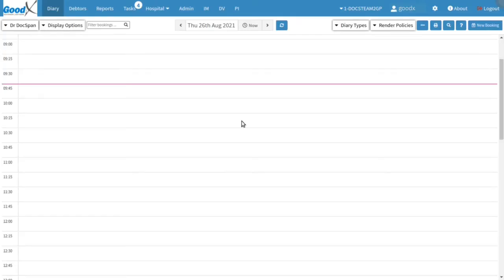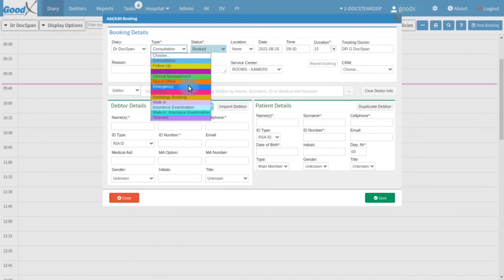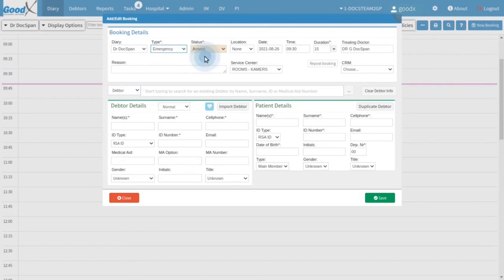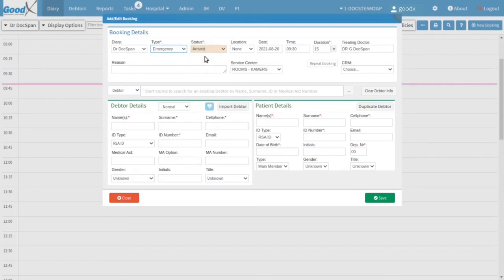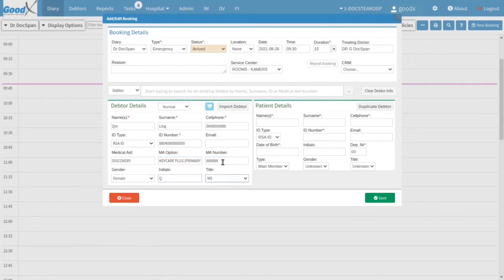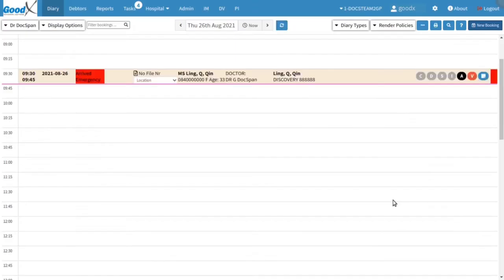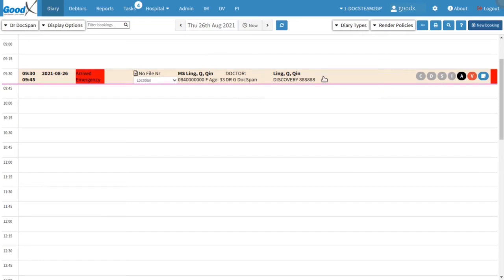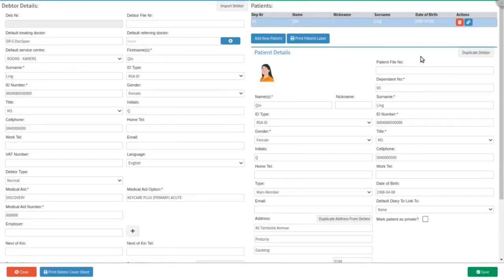GoodX Web App - How To Book a New Patient Emergency Appointment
▶ Goal of Tutorial Video:
The goal of this video is to show you How To Book a New Patient Emergency Appointment.